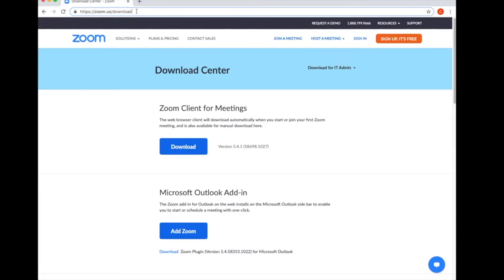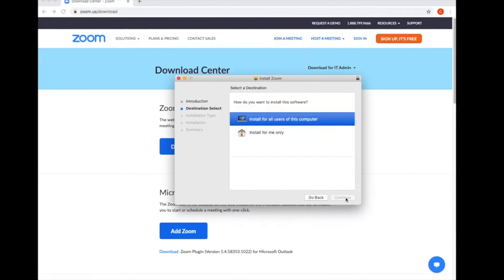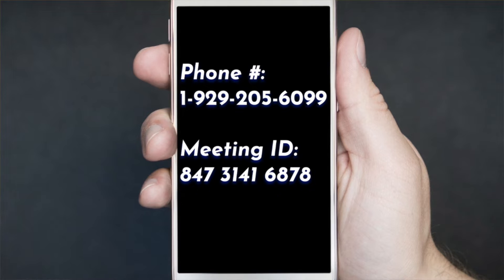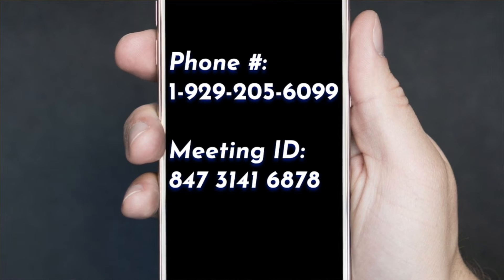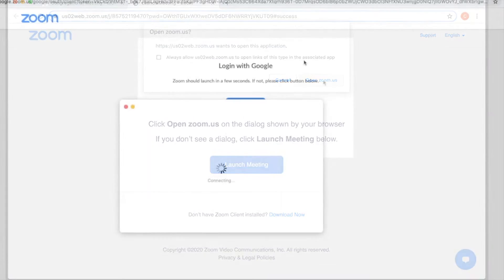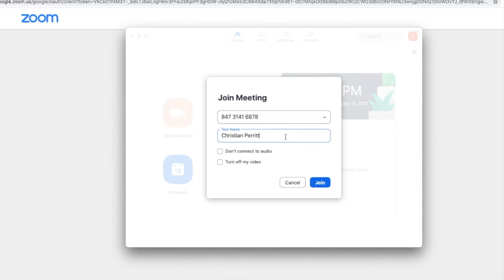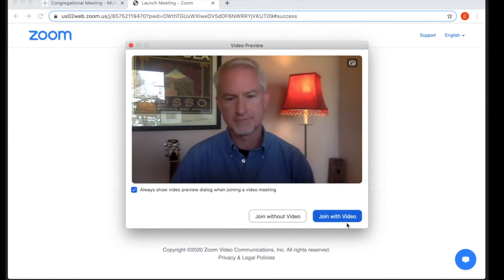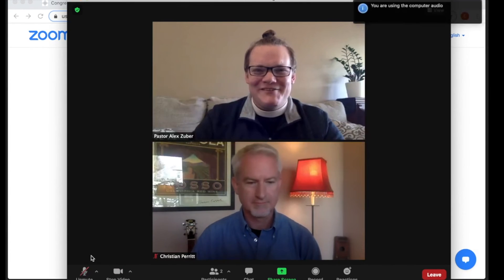2021_11_21 Annual Meeting Instructions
If you can't make our 2021 Annual Meeting of the Congregation in person this year on November 21 (at 9:45am), please review this tutorial video for instructions on downloading and using Zoom, as well as the phone-in option.